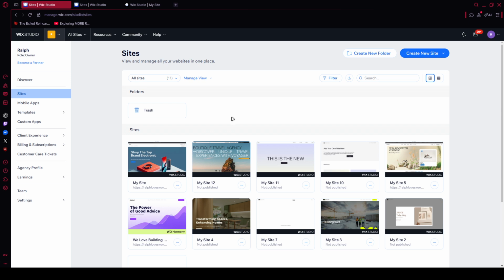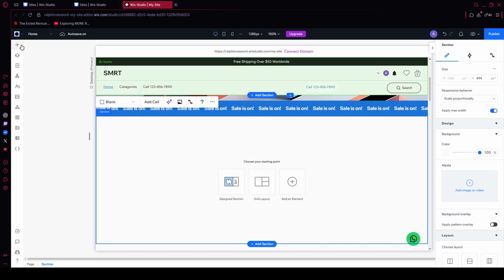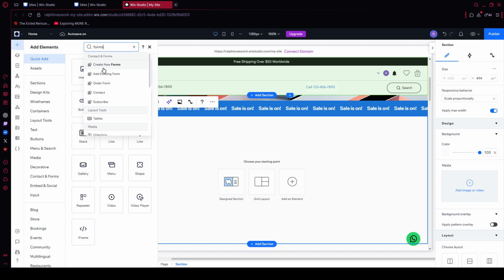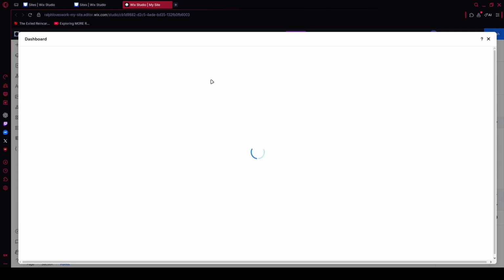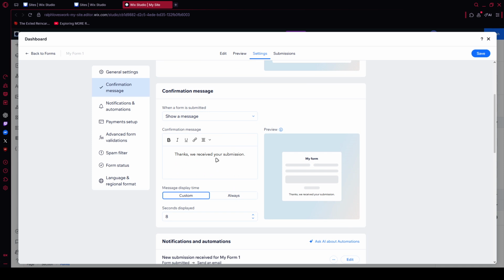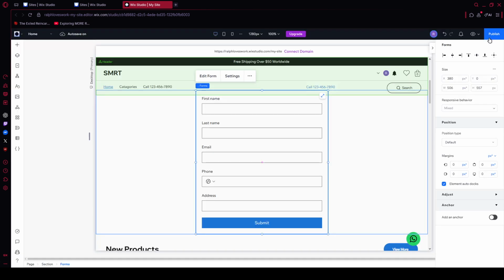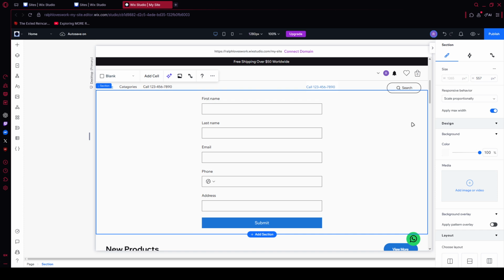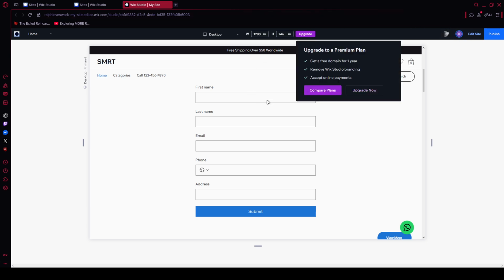Wix Studio Tutorial - How to Create Custom Forms in Wix Studio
In today's video we cover Wix Studio Tutorial - How to Create Custom Forms in Wix Studio